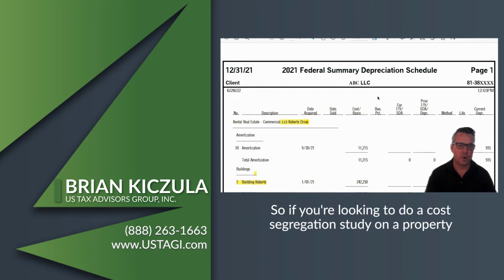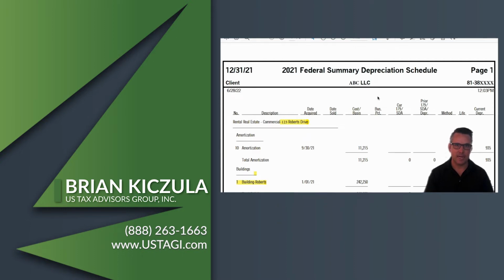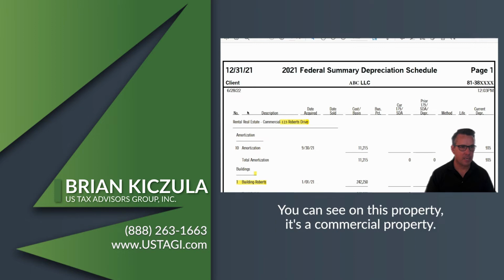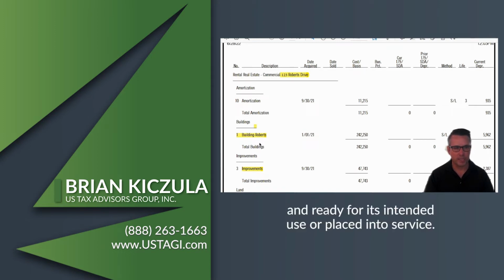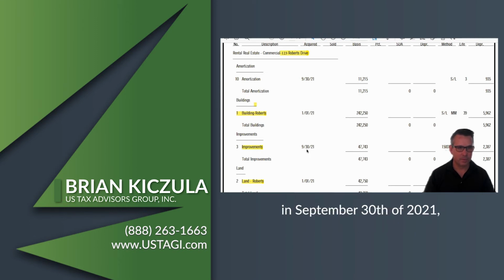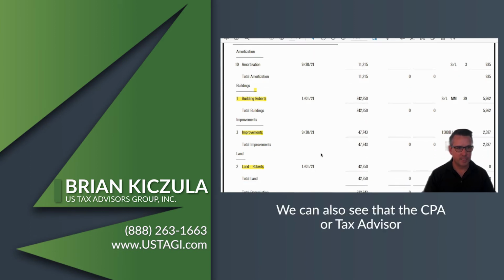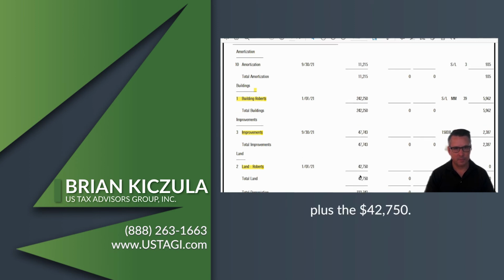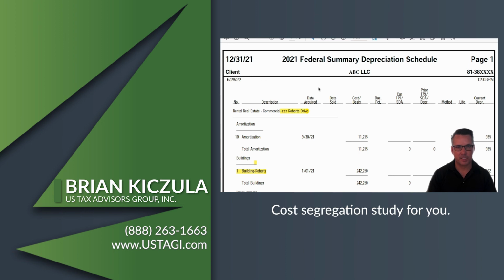What is a Depreciation Schedule?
The Depreciation Schedule, or fixed assets schedule, is a document we use to properly perform a Cost Segregation study on a property that has been placed in a service in a prior tax year.

US Tax Advisors Group, Inc. provides engineering based cost segregation studies to all levels of Real Estate Investors.